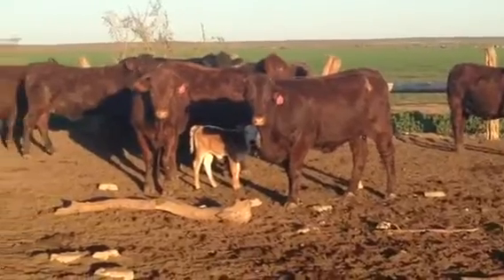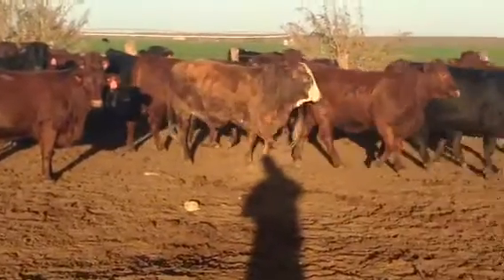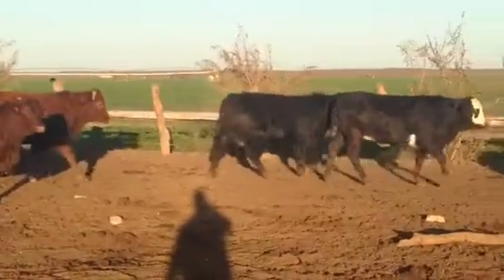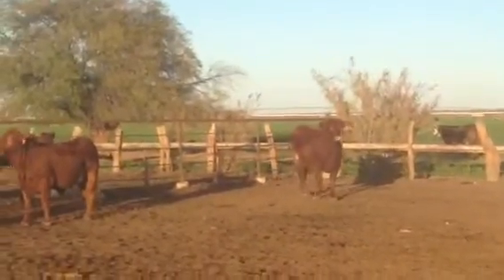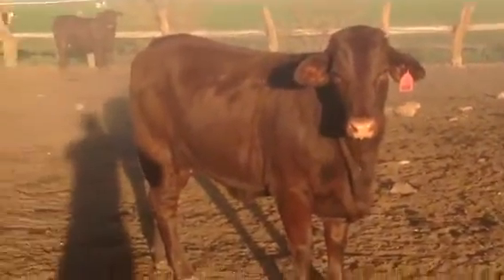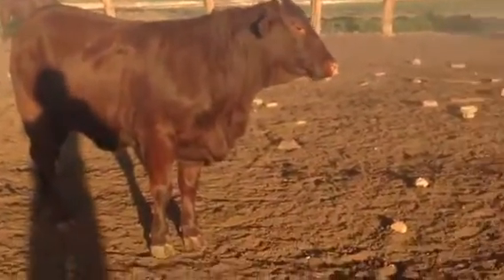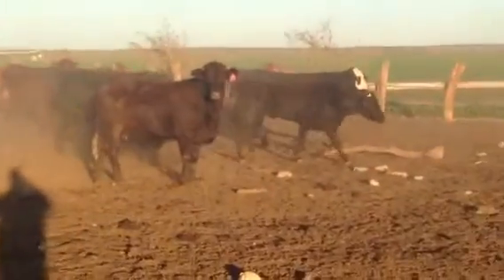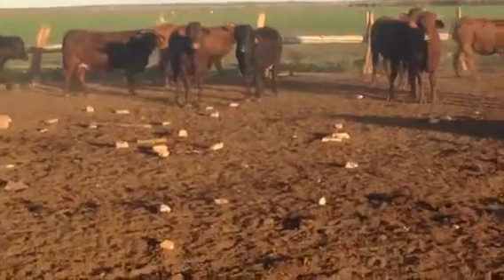Santa Getrudis bred Heifers a few fancy Brangus Heifers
These 1100lbs heavy bred heifers will mature into real stout cows !